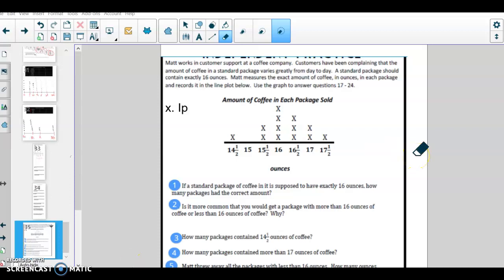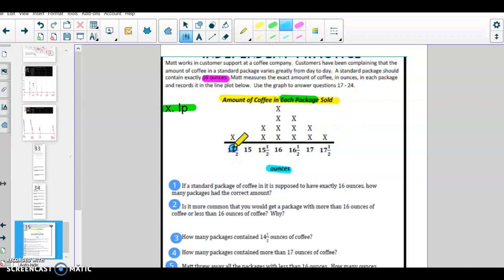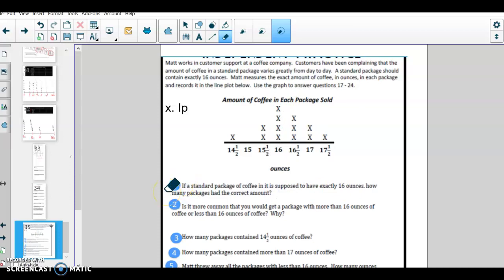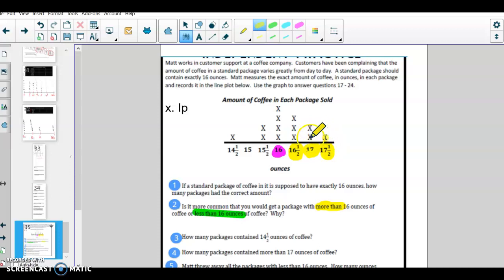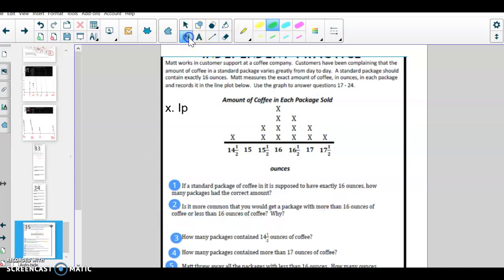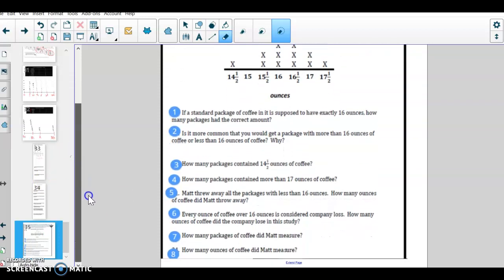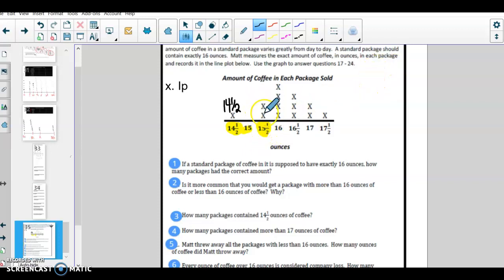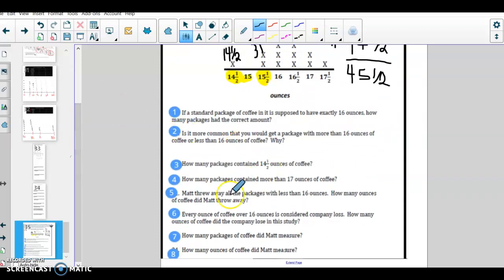Tuesday GF Problems